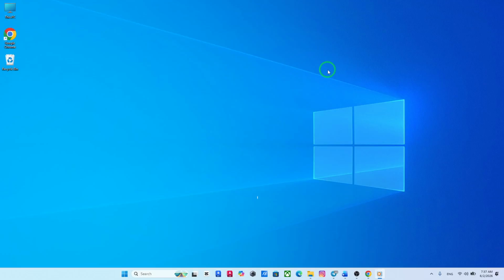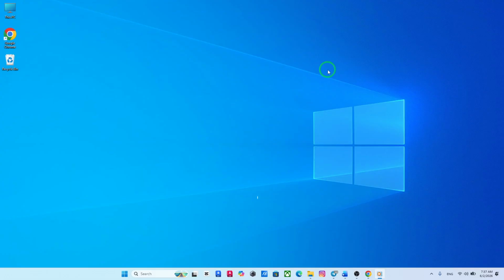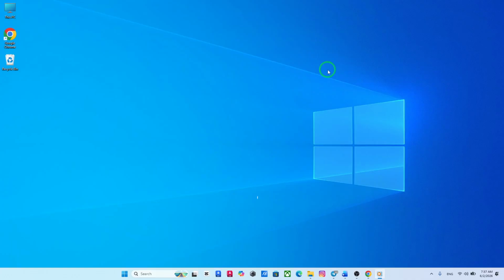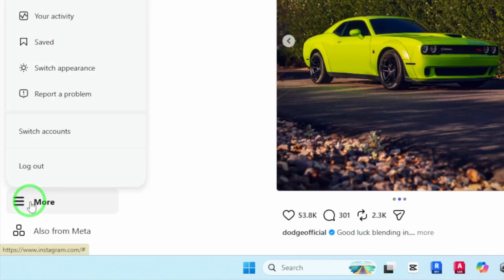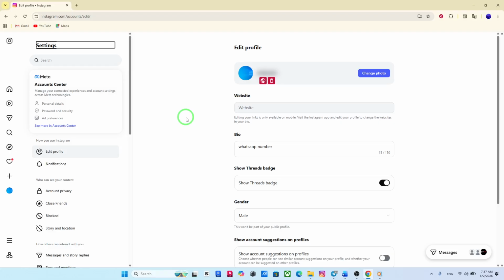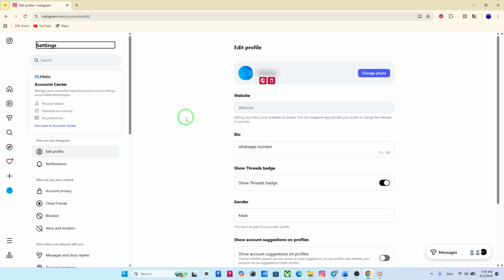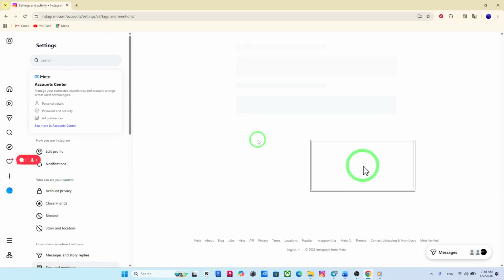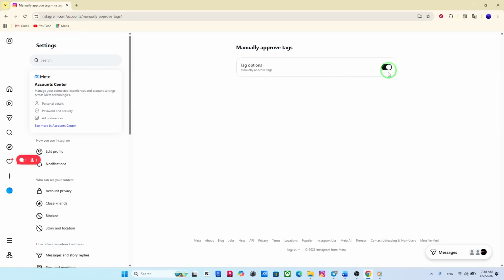How To Allow Manually Approve Tags On Instagram Web On PC (New Update)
Learn how to allow manually approve tags on Instagram web on PC with the latest update. This quick guide shows you exactly where to find the setting and how to turn it on in just a few clicks.

Take control of your tagged posts and protect your profile by approving tags before they appear. Follow these simple steps to enable manual tag approval on Instagram web.

1. Open Instagram web

2. Click on the three lines at the left bottom corner

3. Enter to Settings, then Tags and mentions

4. Enter to Manually approve tags, enable Tag options-

Chapters:
00:00 Intro
00:12 Soultion
01:05 Outro